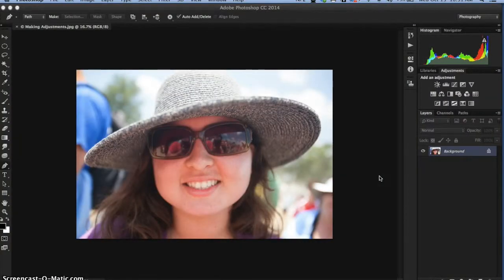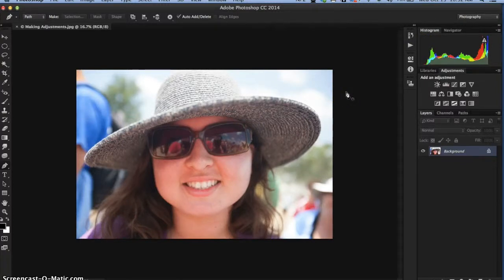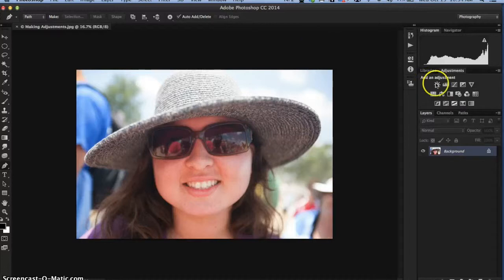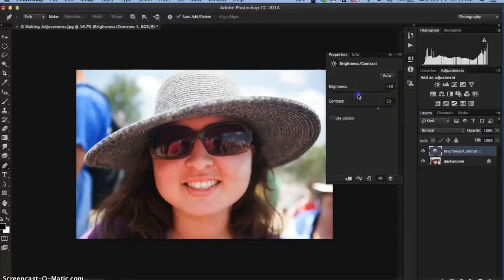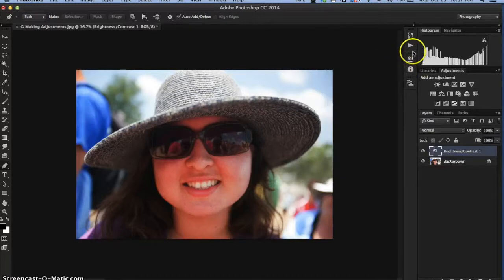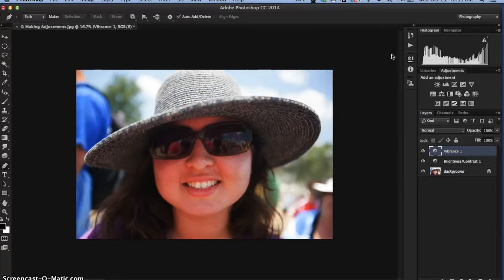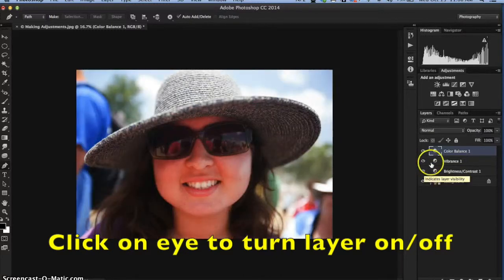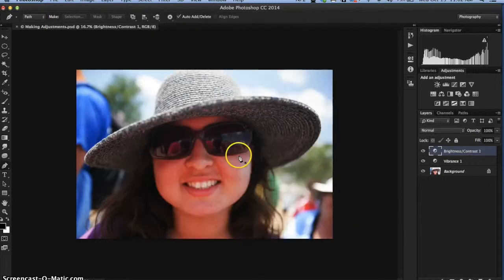2 Brightness, Vibrance, Color Balance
Part 2 of 5 in a series of screencasts demonstrating basic techniques for improving photographs in Photoshop.
to see our calendar of upcoming digital media classes.